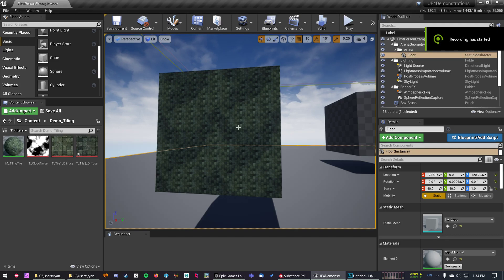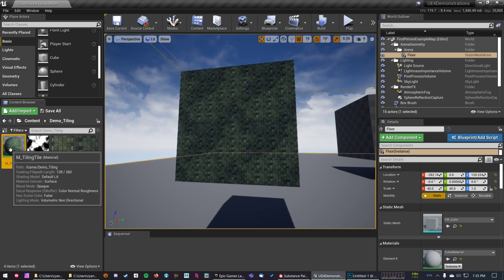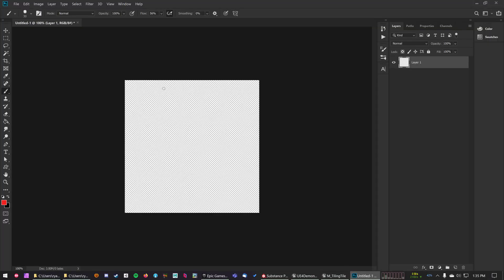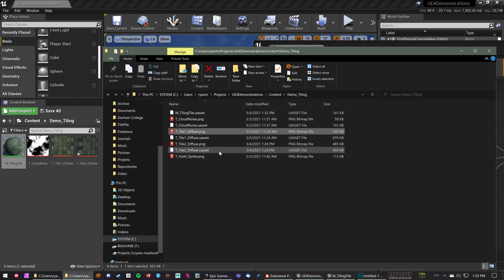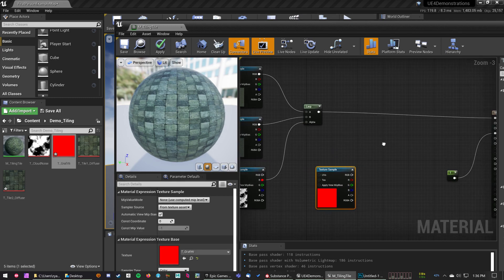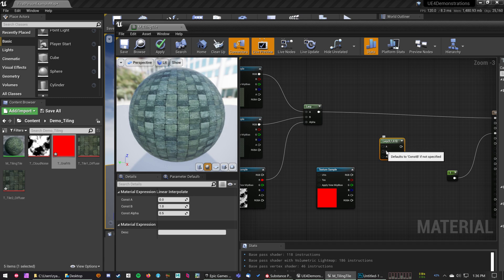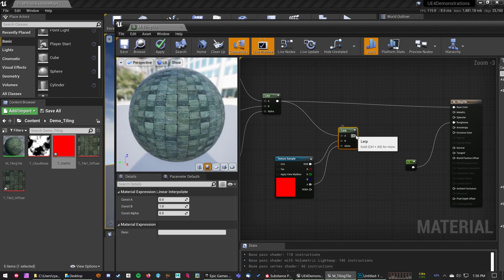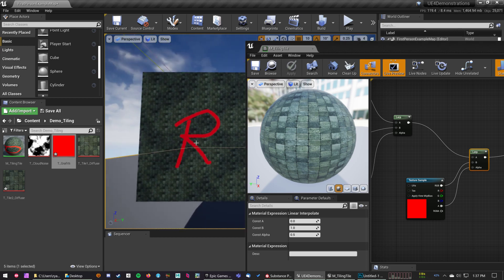Unreal Engine - Transparent Material Overlays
This tutorial shows you how to add a transparent image as an overlay for existing surfaces in your Unreal Engine project. This process happens in the Material Editor and is great for placing graffiti or decals without having to place any extra objects in your scene or deal with transparent rendering issues.